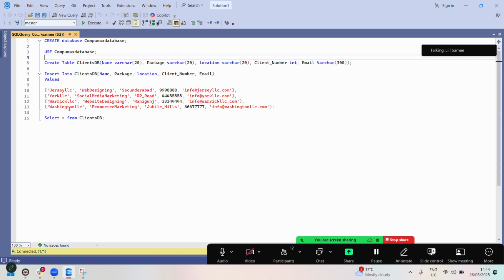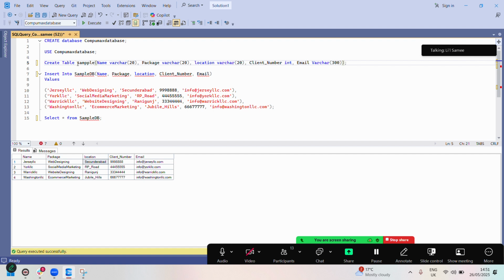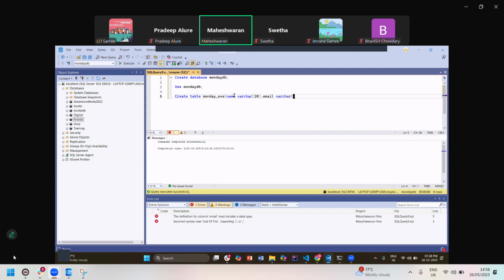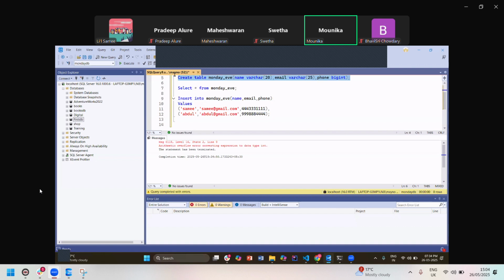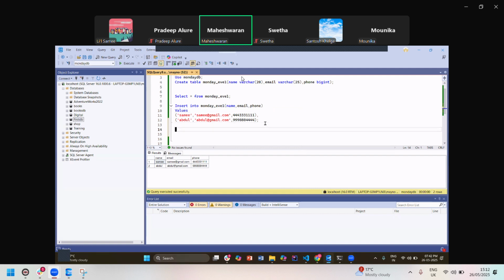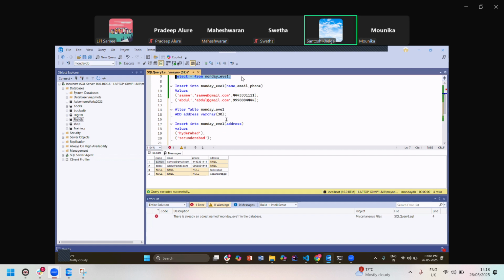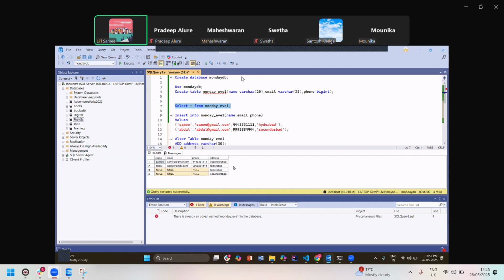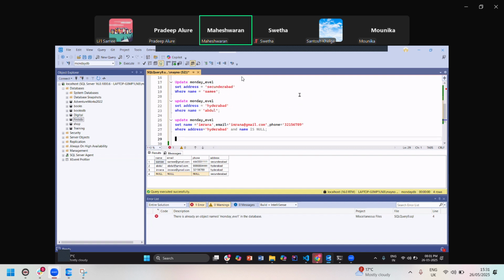Mastering SQL Server: Create Databases, ALTER Tables & UPDATE Records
Unlock the power of SQL Server in this comprehensive tutorial! Whether you're a beginner or looking to refresh your skills, this video guides you through:

Creating Databases: Learn how to initialize new databases efficiently.

ALTER TABLE Syntax: Discover how to modify existing table structures—add, delete, or modify columns seamlessly.

UPDATE Statement: Understand how to update existing records with precision using the WHERE clause to target specific data.

By the end of this session, you'll be equipped to manage and manipulate your SQL Server databases with confidence.

Overview of SQL Server and its interface.

Basic concepts of relational databases.

Creating a Database in SQL Server

Step-by-step guide on how to create a new database.

Understanding database properties and structure.

Creating Tables and Understanding Data Types

How to define tables with columns and appropriate data types.

Primary key usage and constraints.

Using ALTER TABLE Command

How to add new columns to an existing table.

How to modify or delete existing columns.

Best practices for altering table structures without losing data.

Using UPDATE Statement in SQL Server

How to update specific data within a table.

Importance of the WHERE clause to prevent accidental full-table updates.

Real-world examples to demonstrate safe data updates.

Hands-on Practice

Live demo of SQL commands being executed in SQL Server Management Studio (SSMS).

Visual understanding of command results and common mistakes.